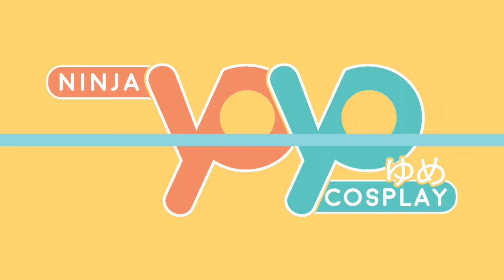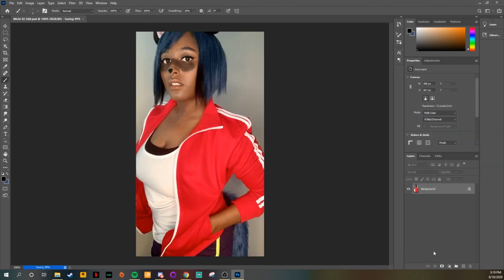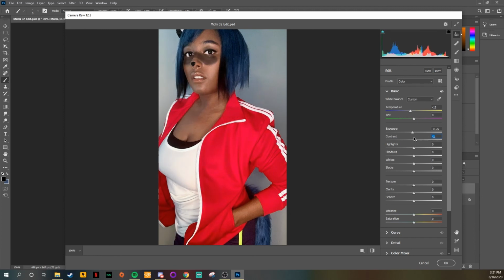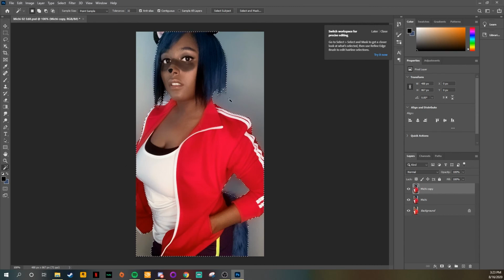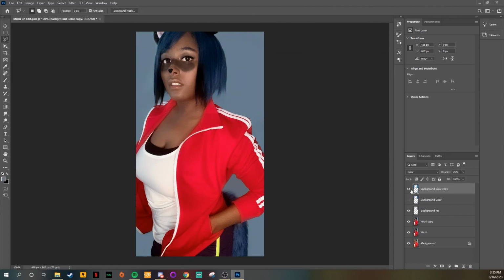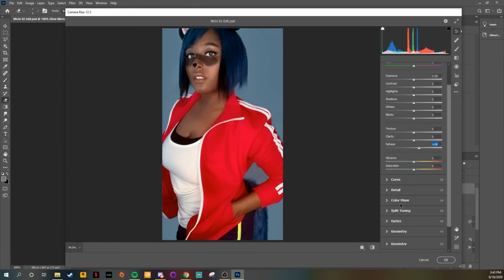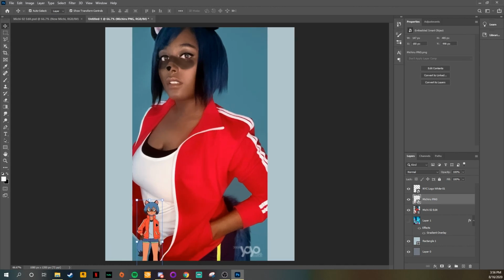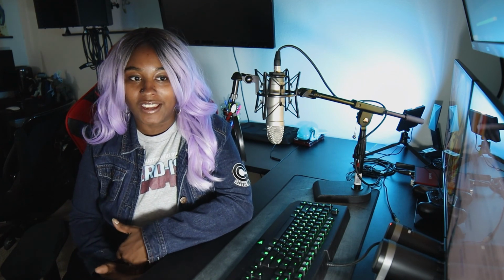Cosplay Photoshop Crash Course with Ninja Yoyo Cosplay | Virtual Mid City Micro-Con 2020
Join Cheri (Ninja Yoyo Cosplay) as she provides a quick guide on how to elevate content creation utilizing:
- Ways to photograph cosplay using an iPhone/smartphone
- Basic Adobe Photoshop editing tools and enhancements
- Proper Canvas/Artboard sizes to export content for Instagram posts

A special thanks to Ninja Yoyo Cosplay for creating this tutorial and for her role as a Cosplay Competition Judge at the Virtual Mid City Micro-Con on Saturday, August 29, 2020!

Visit EBRPL.com/MCMC for more information!

The Virtual Mid City Micro-Con is organized by the East Baton Rouge Parish Library.